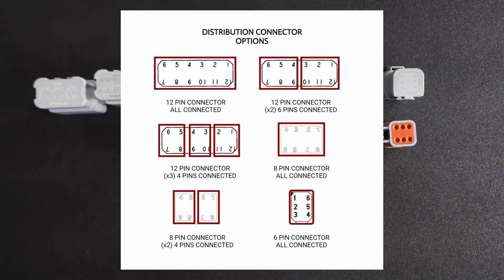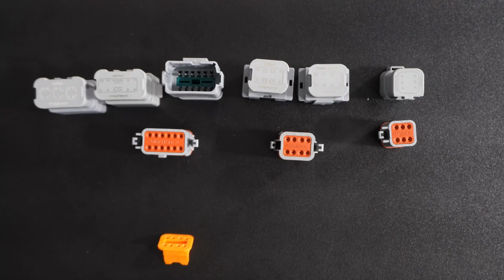Simplify Wiring with These Distribution Hub Connectors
One of our favorite products to simplify wiring !

Amphenol AT series connectors are very reliable in harsh environments, withstanding extreme temperature and moisture. The kit comes with options of 6, 8, or 12 pins and sockets (16ga). The 8 pin connector comes with either all 8 pins connected, or x2 4 pins connector (shown in the chart). The 12 pin connector comes in either 12 pins connected, x2 6 pins connector, or x3 4 pins connected (also shown in the chart).